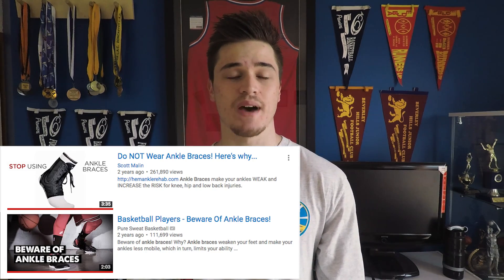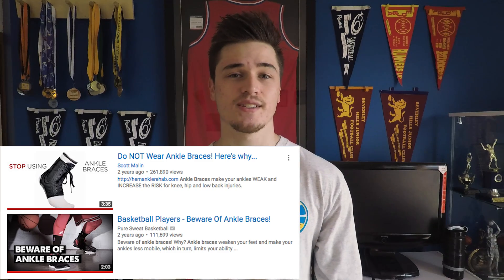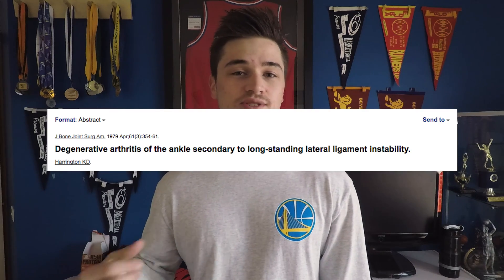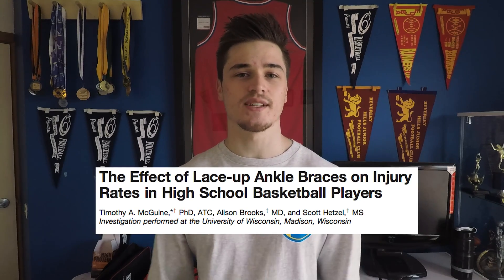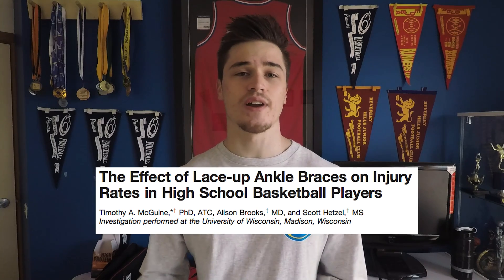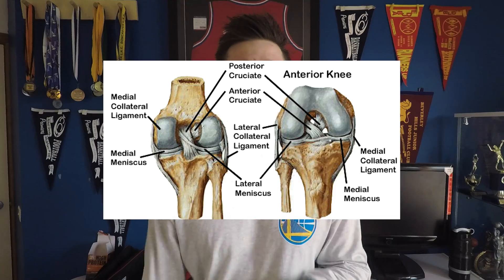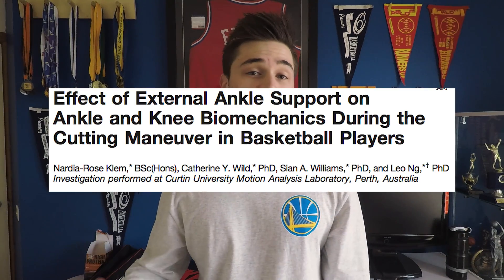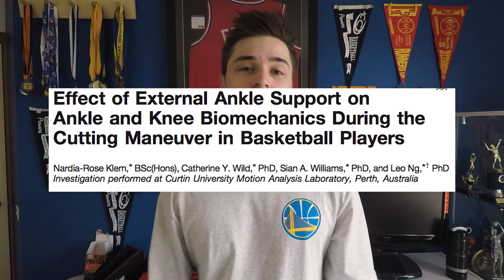Are Ankle Braces GOOD or BAD?! The Scientific Answer! Putting the confusion to rest!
Today I discuss whether ankle braces are good or bad! I use evidence to back up my stance and when one should be used and when one shouldn't be used. Hopefully, this puts some of the confusion to rest.